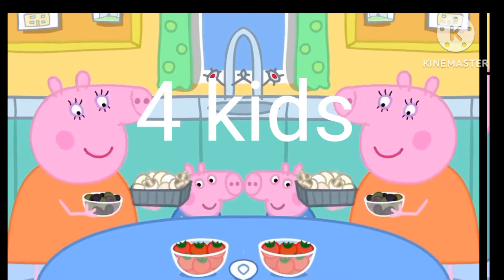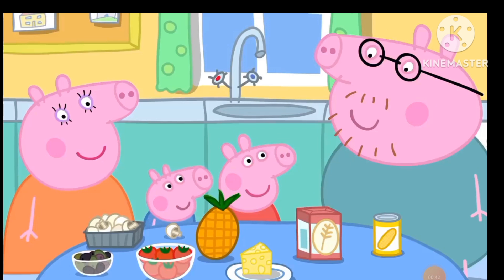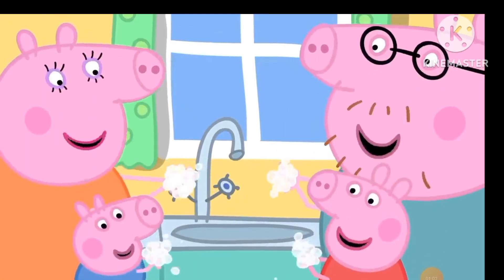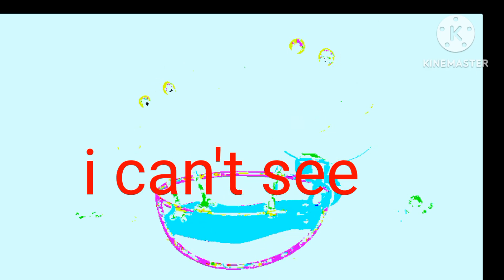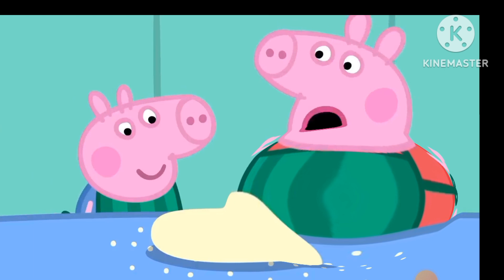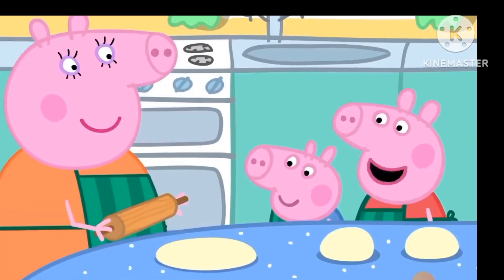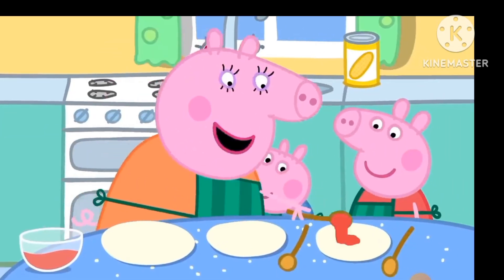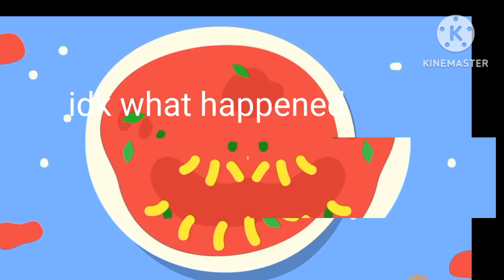peppa is insane